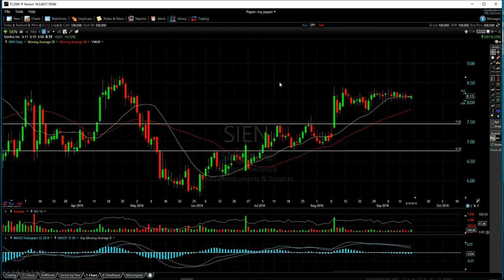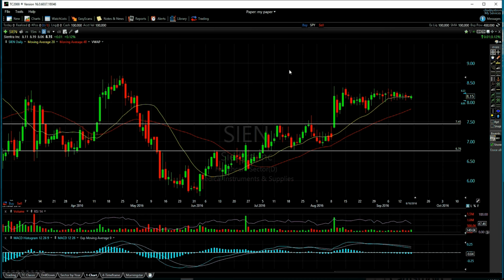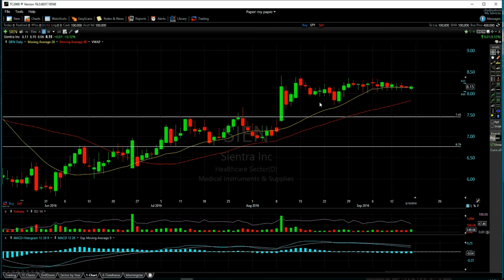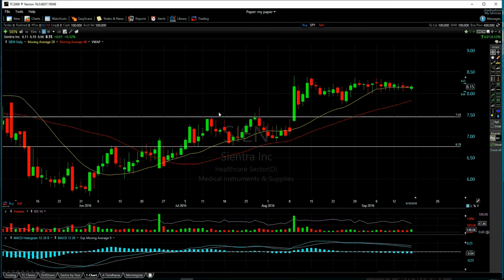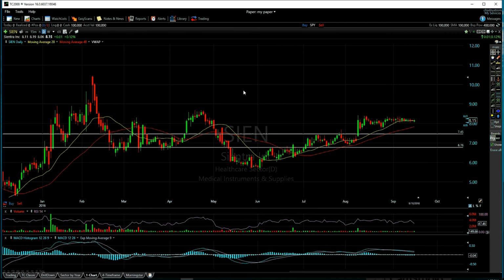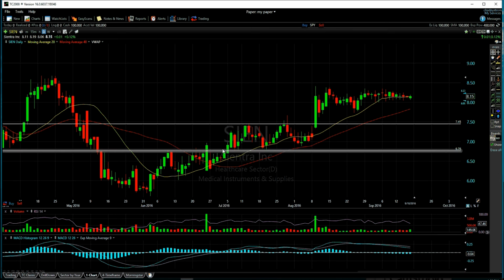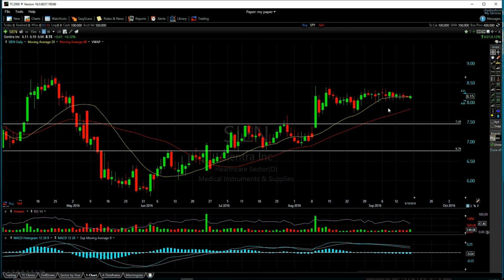Lesson 1 intro to support and resistance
An intro to placing support and resistance lines on stock charts and how it helps to determine risk/reward and if a stock should be purchased at that price.  For further education on day trading sign up For in depth live trading and commentary by Sean Dekmar.